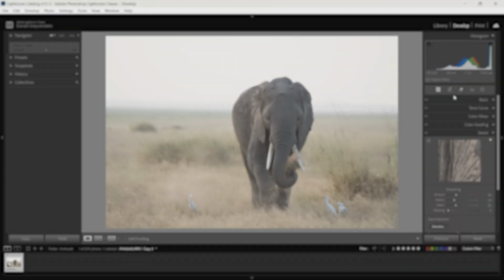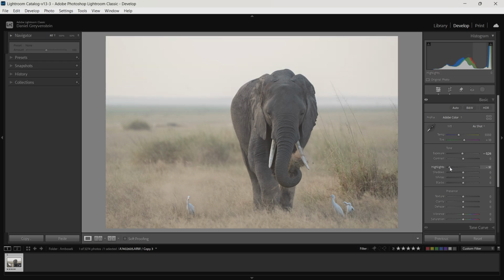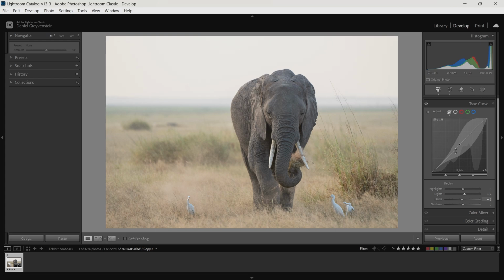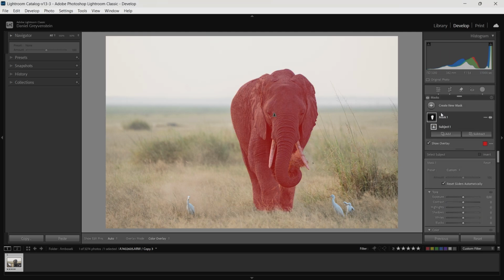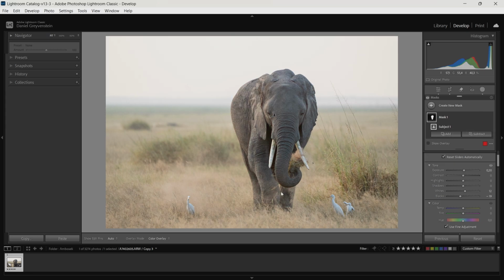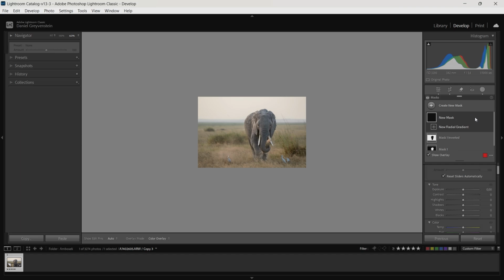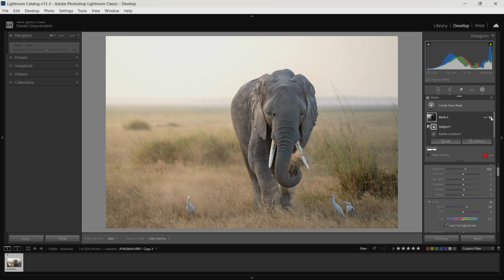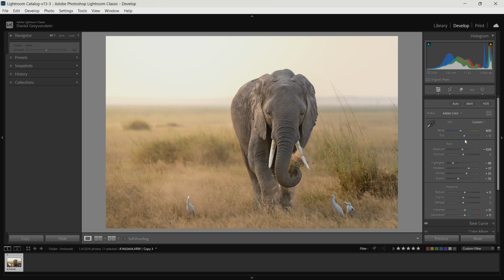Behind The Frame | Amboseli Elephant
Are you looking to improve your photography editing skills, specifically your wildlife photography editing skills? if you answered yes, then our Behind the Frame series is just for you!

Join our expert photographic guides on the last Friday of every month, as they talk you through various editing styles of many different species from many different locations. Learn some new tips and tricks from the pros and take your wildlife photography to the next level!

In this episode, Danny takes you through her editing process of a stunning gorilla shot from Kenya's Amboseli National Park

Grab a cup of coffee and jump in!